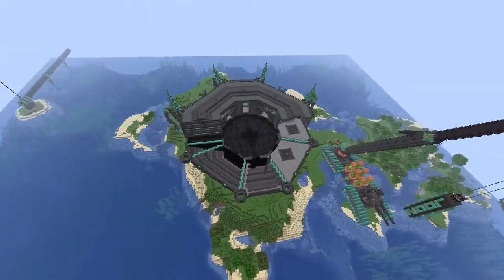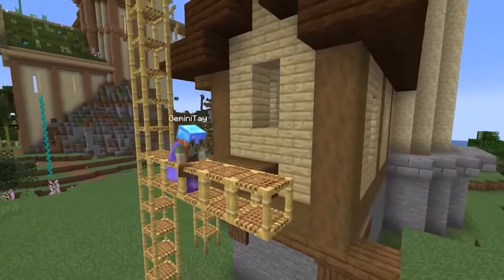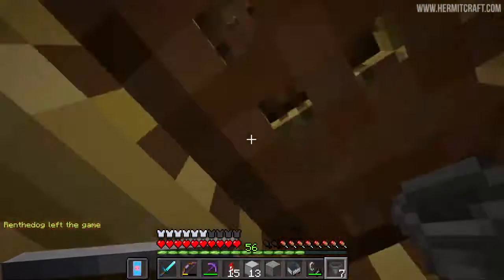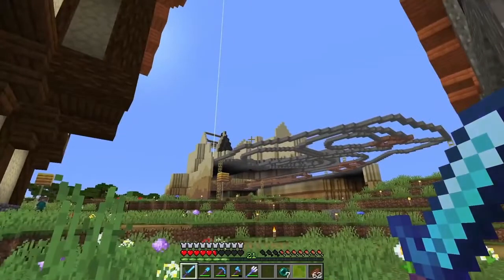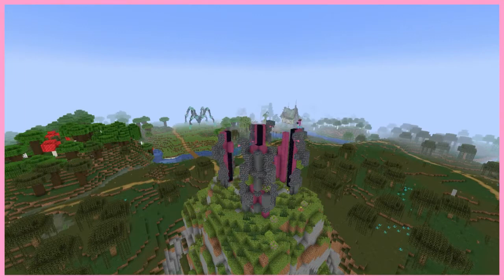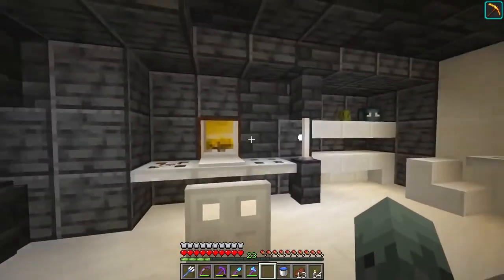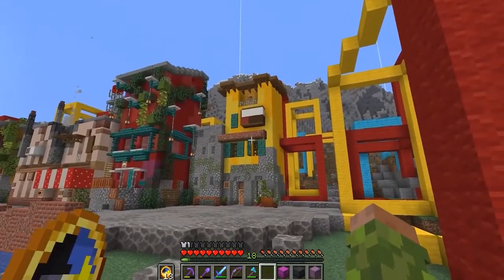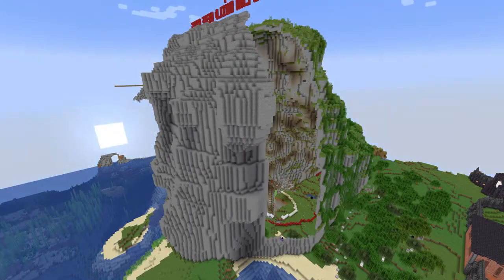Mega Base Progress on Hermitcraft Season 8 in 2021 | Hermitcraft Mega bases In 2021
Mega Base Progress on Hermitcraft Season 8 (Hermitcraft Mega bases)
Topics Covered in This Video Or Search Keywords :
hermitcraft season 8
hermitcraft season 7
hermitcraft 8
hermitcraft season 8 grian
hermitcraft season 1
hermitcraft recap
hermitcraft season 8 mumbo jumbo
hermitcraft season 6
hermitcraft animatic
hermitcraft animation
hermitcraft among us
hermitcraft and dream smp
hermitcraft animation meme
hermitcraft as vines
hermitcraft au
hermitcraft all seasons
hermitcraft bdoubleo100
hermitcraft bases
hermitcraft builds
hermitcraft best builds
hermitcraft barge
hermitcraft big barge sweep
hermitcraft best moments
hermitcraft base tutorial
big b hermitcraft
b double o hermitcraft
b double o hermitcraft 8
b double o hermitcraft 7
hermitcraft b
bdubs hermitcraft
b double o hermitcraft 6
hermitcraft season 8 b
hermitcraft cubfan
hermitcraft creeper farm
hermitcraft clips
hermitcraft channel
hermitcraft castle
hermitcraft continent
hermitcraft cosplay
hermitcraft cleo
hermitcraft season 8 c
hermitcraft docm77
hermitcraft demise
hermitcraft decked out
hermitcraft dream smp
hermitcraft download
hermitcraft doc
hermitcraft dragon bros
hermitcraft data pack
hermitcraft episode 1
hermitcraft ep 1
hermitcraft etho
hermitcraft episode 1 season 1
hermitcraft explained
hermitcraft enderman farm
hermitcraft episode 2
hermitcraft episode 0
hermitcraft shade-e-e's
hermitcraft season 8 e
hermitcraft sneak-e-e
hermitcraft brain e e
hermitcraft season 8 e 1
hermitcraft shade-e-e's reactions
hermitcraft season 8 e 3
hermitcraft face reveal
hermitcraft funny moments
hermitcraft falsesymmetry
hermitcraft first episode
hermitcraft farms
hermitcraft finale
hermitcraft fanart
hermitcraft full series
hermitcraft grian
hermitcraft gacha
hermitcraft geminitay
hermitcraft grian season 7
hermitcraft grian season 8
hermitcraft grian season 6
hermitcraft goodtimeswithscar
hermitcraft grian season 1 ep 1
g team hermitcraft
hermitcraft season 8 g
hermitcraft g
hermitcraft g team rap
hermitcraft g train
g team hermitcraft song
hermitcraft rap battle g team
hermitcraft 8 g
hermitcraft history
hermitcraft hypnotized
hermitcraft how bad can i be
hermitcraft highlights
hermitcraft hot potato
hermitcraft hcbbs
hermitcraft head games
hermitcraft house tutorial
h.e.p hermitcraft
hermitcraft iskall85
hermitcraft impulse
hermitcraft ijevin
hermitcraft ip
hermitcraft in a nutshell
hermitcraft iron farm
hermitcraft interview
hermitcraft irl
i joined hermitcraft
hermitcraft joehills
hermitcraft jumbo
hermitcraft joe
hermitcraft jem
hermitcraft jungle base
hermitcraft jellie
hermitcraft jail
hermitcraft keralis
hermitcraft keralis season 7
hermitcraft knight
hermitcraft keralis season 8
hermitcraft karalis
hermitcraft killing each other
hermitcraft live
hermitcraft lightning
hermitcraft lore
hermitcraft live stream
hermitcraft lighthouse
hermitcraft like server
hermitcraft lightning tower
hermitcraft lgbt
hermitcraft mumbo jumbo
hermitcraft memes
hermitcraft mumbo
hermitcraft minecon
hermitcraft members
hermitcraft mega bases
hermitcraft mumbo jumbo season 8
hermitcraft music
docm hermitcraft
docm hermitcraft 8
hermitcraft season 8 m
hermitcraft news
hermitcraft new member
hermitcraft nether
hermitcraft nether hub
hermitcraft netherite
hermitcraft nho
hermitcraft new season
hermitcraft nether update
hermitcraft pass n gas
hermitcraft pass n gas commercial
hermitcraft out of context
hermitcraft oversimplified
hermitcraft ocean monument
hermitcraft owner
hermitcraft old guy
hermitcraft overview
hermitcraft pearl
hermitcraft pranks
hermitcraft proximity chat
hermitcraft public server
geminitay ep 3 hermitcraft
mumbo jumbo hermitcraft 3
goodtimeswithscar hermitcraft 3
xisumavoid hermitcraft 3
goodtimeswithscar hermitcraft 4
iskall85 hermitcraft 4
xisumavoid hermitcraft 4
iskall hermitcraft 4
rendog hermitcraft 4
Time:
0:00 - Intro
0:20 - Docm77 & Rendog
1:07 - FalseSymmetry
2:03 - Geminitay
2:28 - Grian
3:31 - Xisumavoid
4:19 - Hypno
4:57 - iJevin
5:54 - ImpulseSV
6:22 - Joehills & ZombieCleo
7:05 - Pearlescentmoon
7:26 - Scar
8:50 - StressMonster
9:33 - TangoTek
10:25 - VintageBeef
11:19 - XBCrafted
12:02 - Bdouble0100
13:09 - Cubfan
14:14 - Mumbo
CREDITS :
CHANNEL NAME : MinecraftHUB